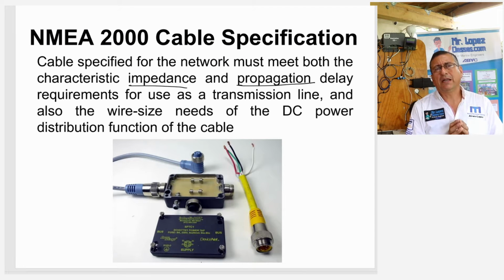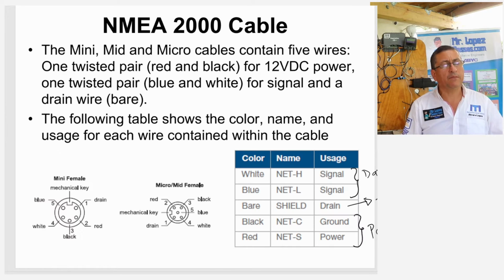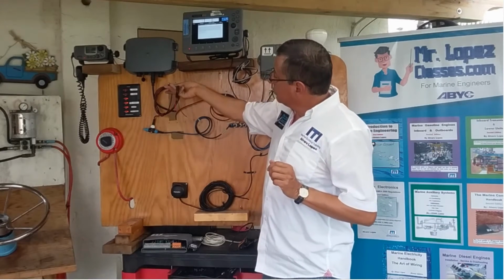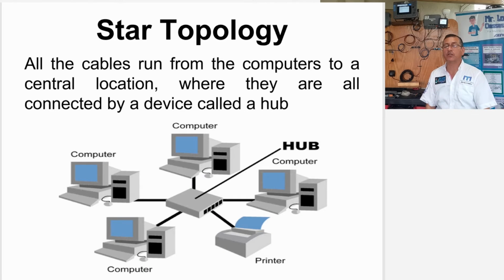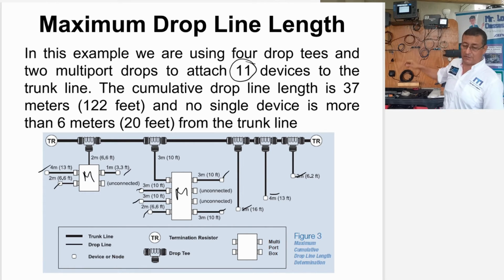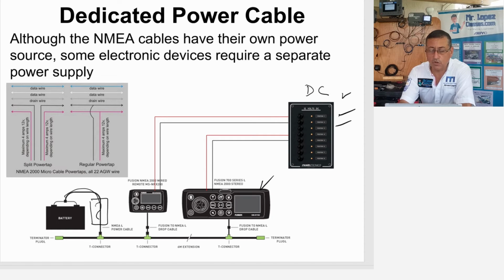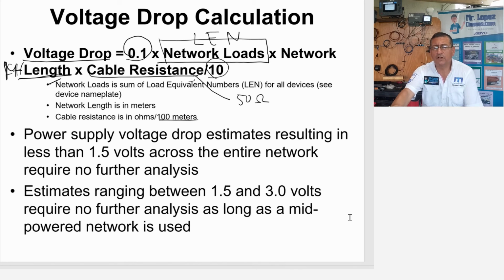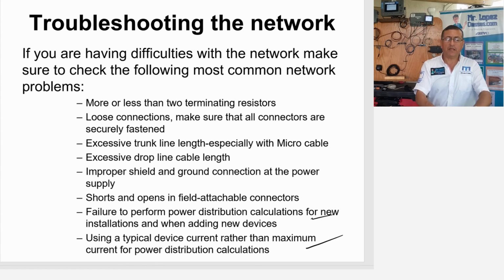NMEA 2000 Cables, Connectors & Network Topology - Chapter 12 Episode 1 | Electronics Course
In this video you will learn all the features related with NMEA cables, adapters, gateways and techniques used to create a successful backbone. we will learn the procedure to calculate the maximum distance, the maximum voltage drop, the total cumulative drop lines and the maximum intensity allowed on the trunk. This is the theory necessary to take the NMEI certification. I hope you enjoy the video